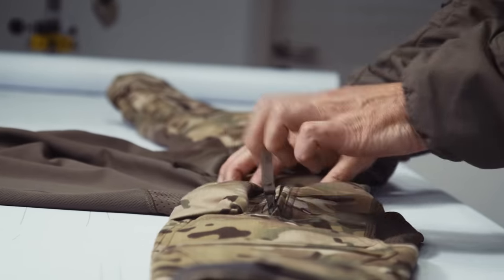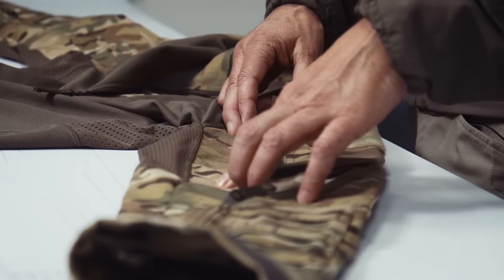Striker XT Gen.2 Combat Shirt | Product Spotlight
Super comfortable, durable and with super-fast drying properties. Designed with your next op in mind. Take a closer look at the Striker XT Gen.2 Combat Shirt and let Armin, our Head of Product Development, walk you through all the exciting features.